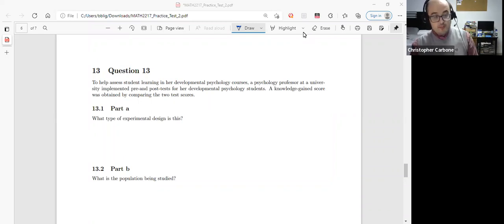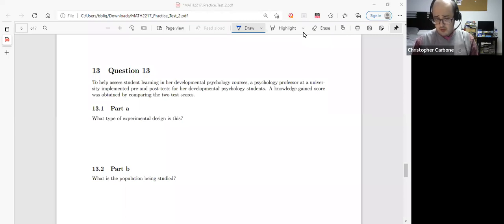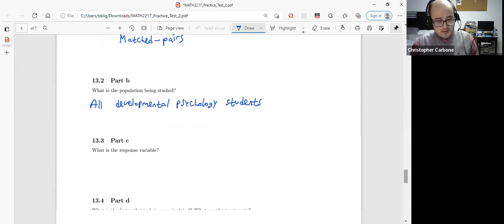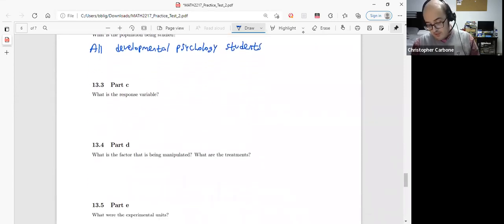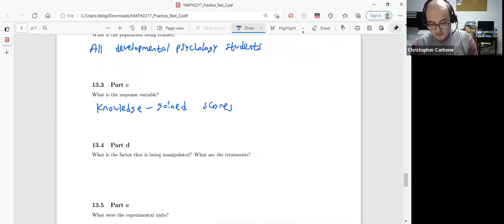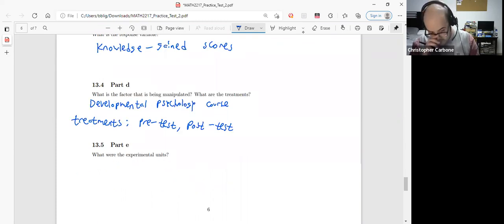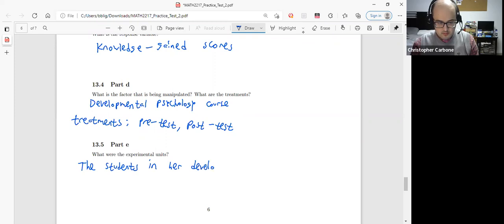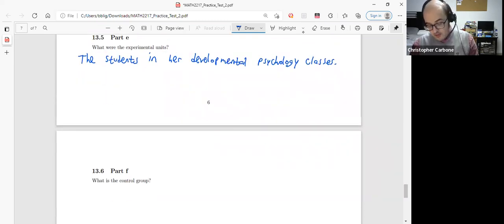MATH2217 Statistics Test 2 Review Part 5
In this video, we review for our second test. Question 13 - experimental design.